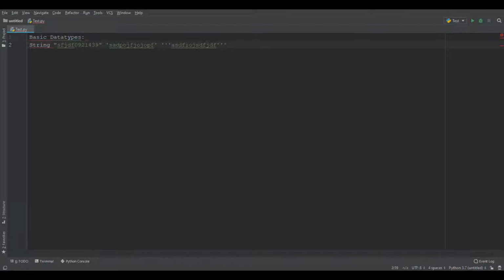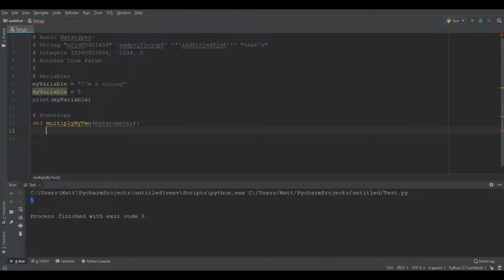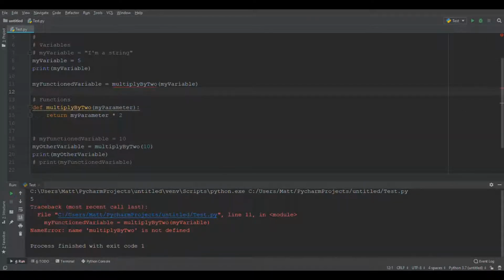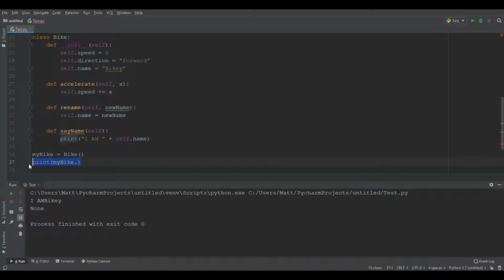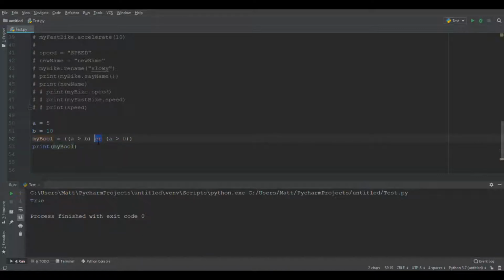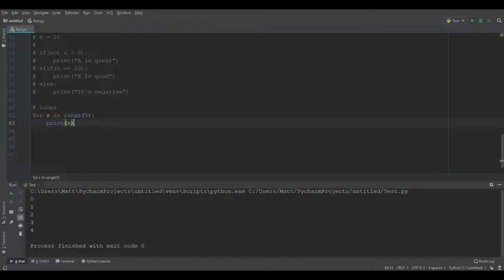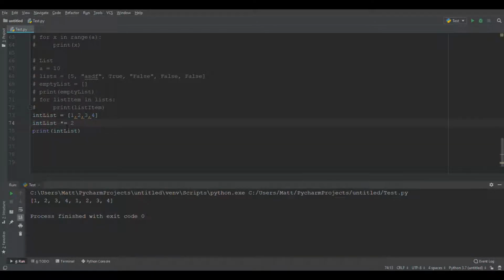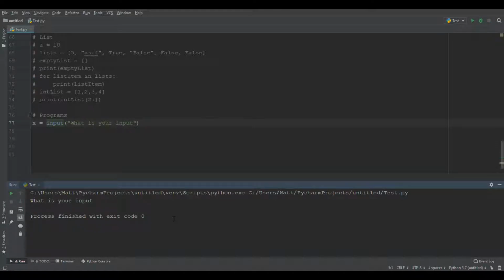Week 1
Variables
Functions
Classes
Scope
Boolean logic
If else statements
Loops
Lists
Project Ideas